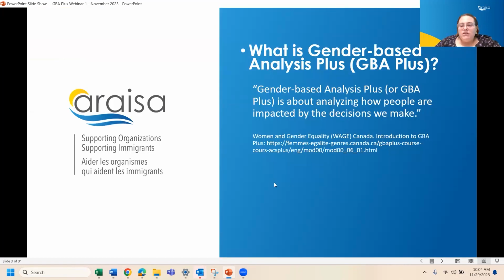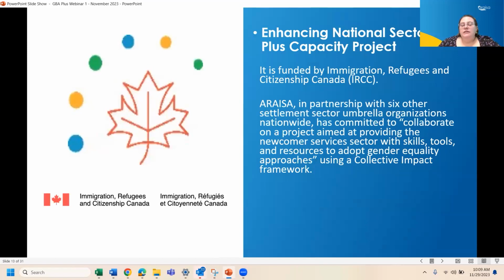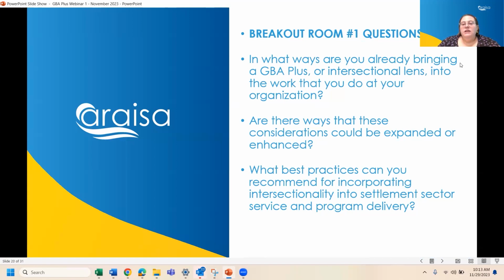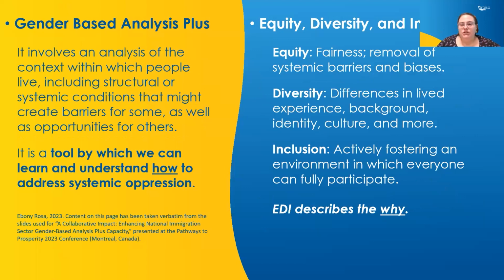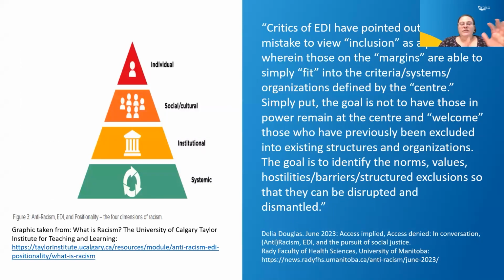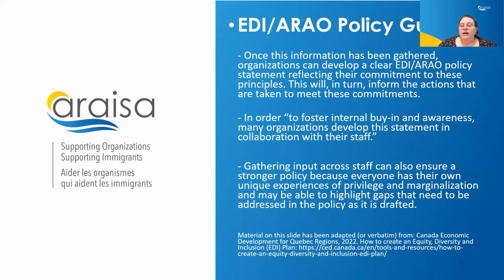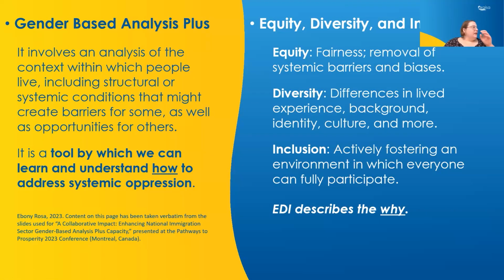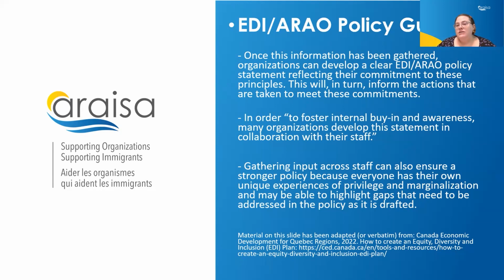Integrating Gender-based Analysis Plus into Your Organization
Gender-based Analysis (GBA) Plus offers a valuable starting point for considering equity, diversity, and inclusion (EDI) within our organizations and the work that we do. This webinar provides an overview of GBA Plus and offers a brief discussion of the national settlement sector Enhancing GBA Plus Capacity project. The session shows how GBA Plus can be meaningfully integrated into their organization’s policies and practices to ensure that the services and programming they provide to newcomers are equitable and inclusive. This webinar also offers guidance on developing an organizational EDI policy for those that do not already have one in place.
This session provides foundational knowledge of GBA Plus.